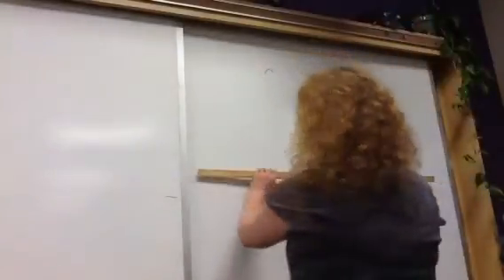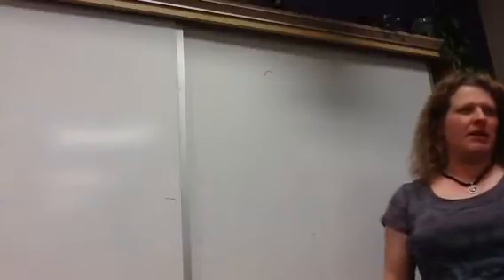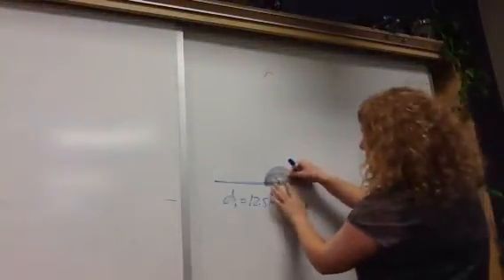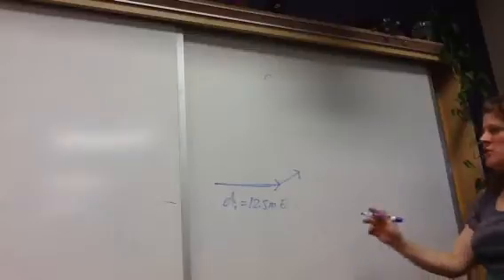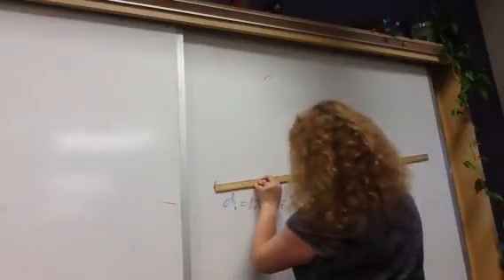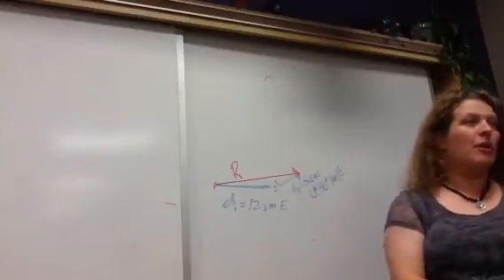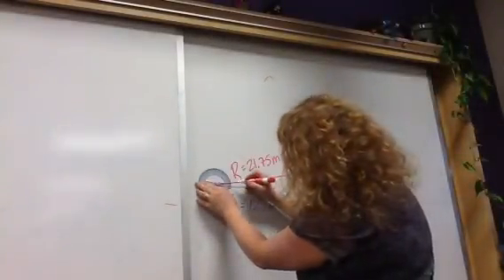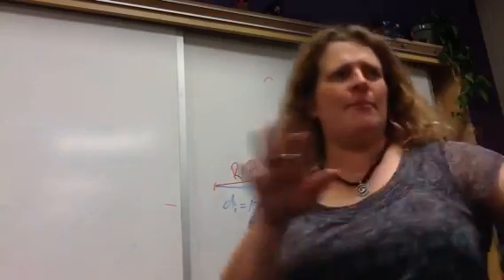Physics 11-9-16 vectors part 2